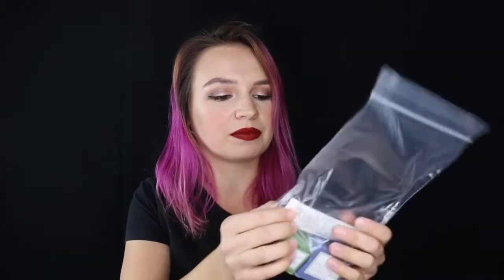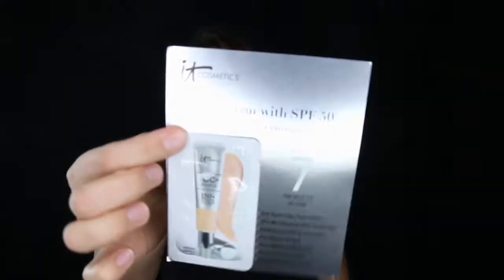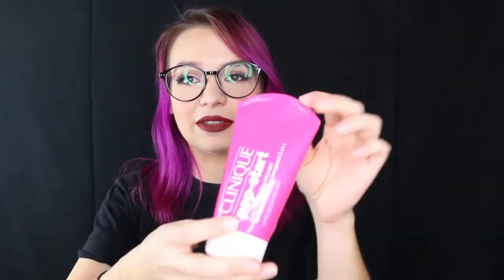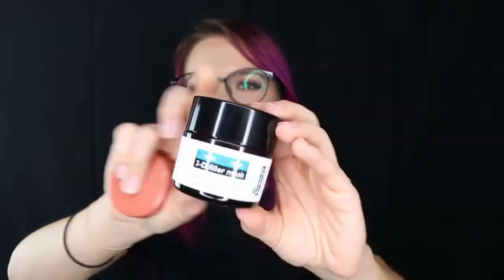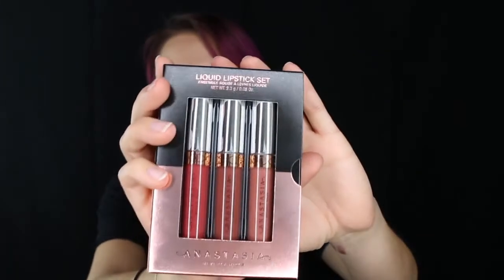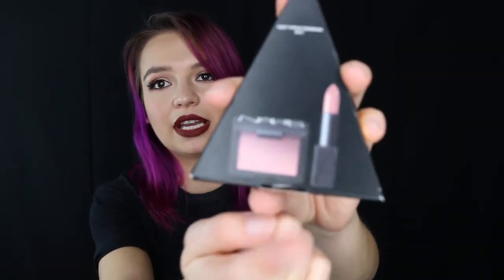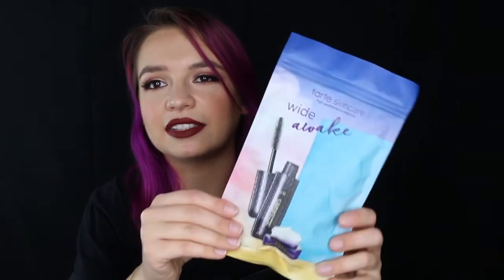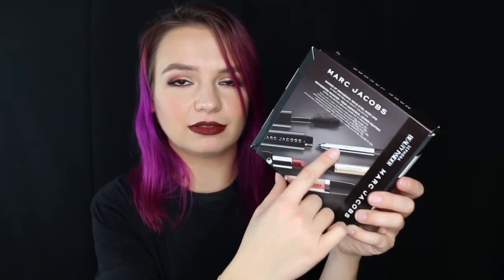Sephora Haul Part TWO! Gratis, Awesome Sales, Gift Ideas, how to get free stuff!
This video is all the stuff I picked up during the Sephora sales happening around black friday. I also did a video about my ulta haul which i did around the same time, check that out In this video I show you how I received $25 off of $50 which is a sale that is still happening now until December 13th! Its an awsome deal, totally check it out! I also show you some of the stuff i got during the double the points sale around black friday. I also show you how to get free stuff from sephora and some of the employee gratis I got! Some of these were gifts, supplies for my kit, and also a few things just for fun! If you'd like to see what I got and my thoughts as well as some ideas for shopping the sale yourself or even some holiday gift ideas please check it out and give it a thumbs up!

There will be a contest giveaway up once I reach 50 subscribers, so if youd like to help me get there and maybe win some free makeup dont forget to subscribe!

Magicmarkerstudios.com

MakeupbyKasiaNowik.com

Facebook.com/magicmarkerstudios

Instagram.com/kasia_nowik

Instagram.com/magicmarkerstudios